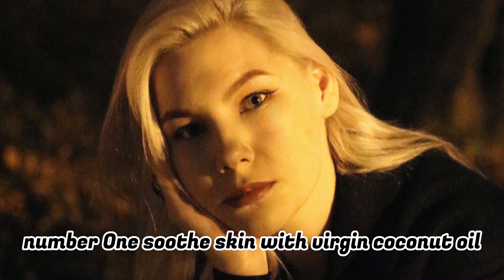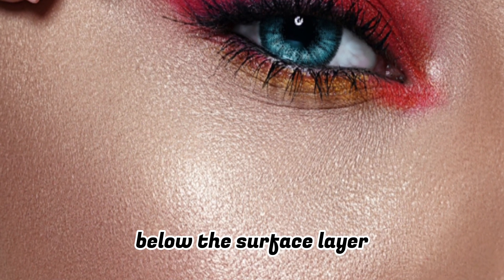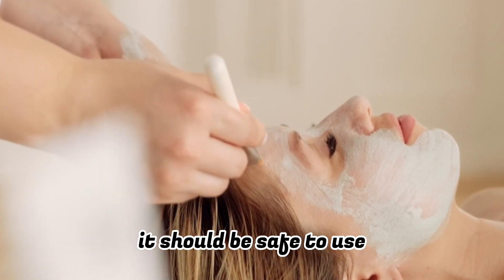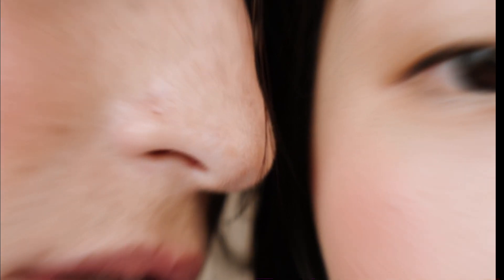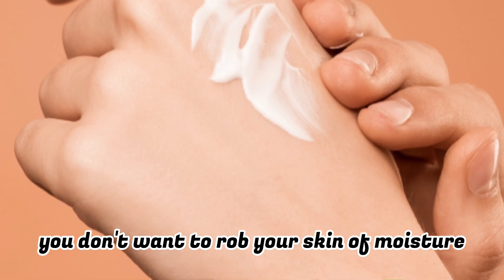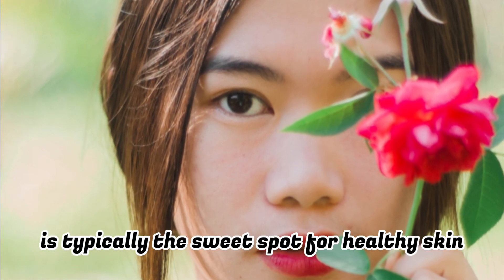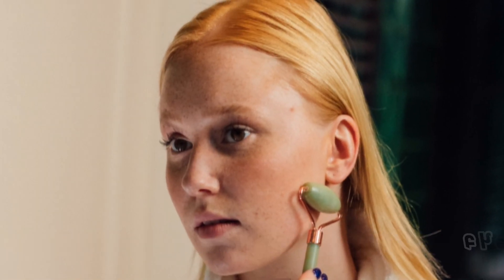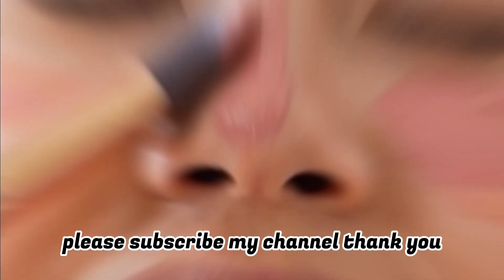Home remedies to make your skin GLOW NATURALLY | Glowy skin